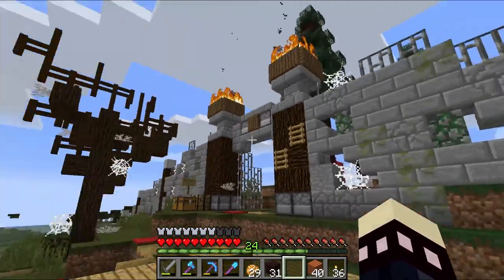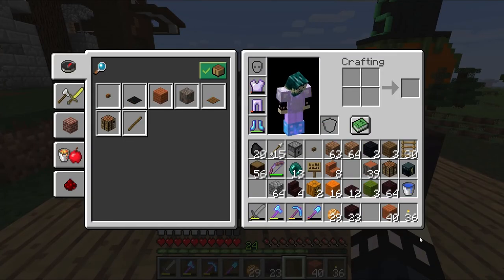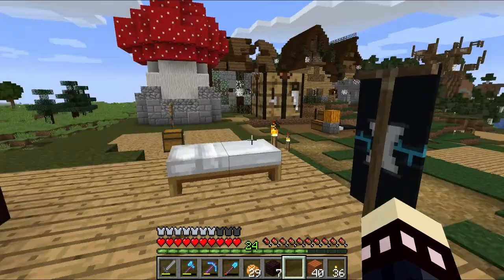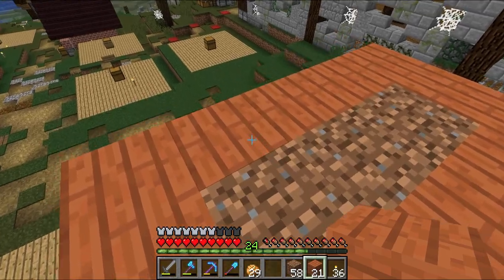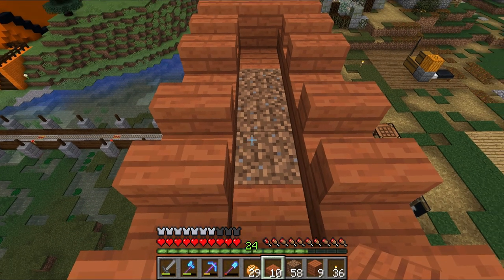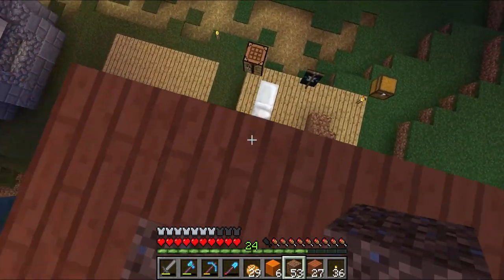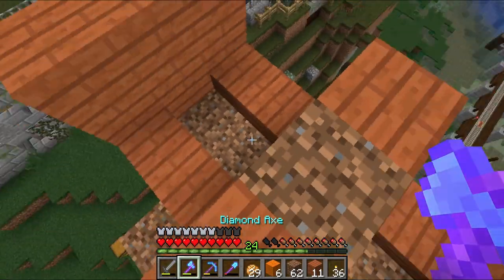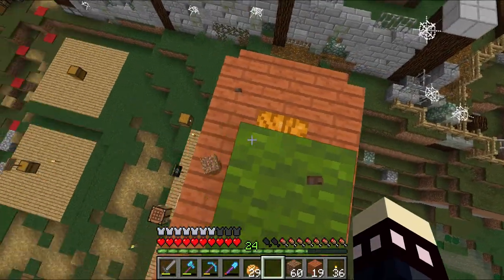Mindful S2E7 - Jack-O-Lantern Man - Happy Halloween!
Today on Mindful SMP we build a small build to add to Halloween Town on the server! Work has kept me busy this week, but I still got my addition in!

Remember to leave a "Like" on this video if you want more! Comment me some love!

Hello and welcome to Mindful SMP. We are a private, vanilla minecraft youtuber community and the goal for our series is to keep the old vanilla feel.

Mindful Members